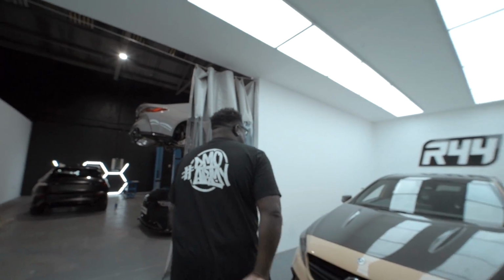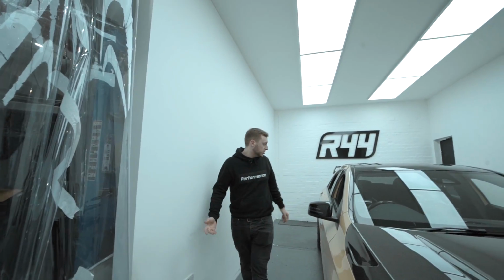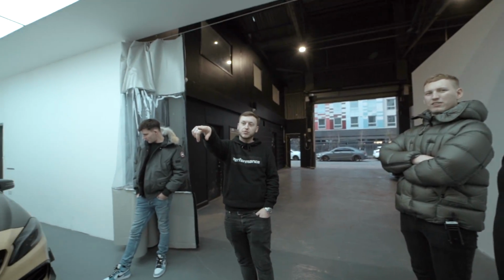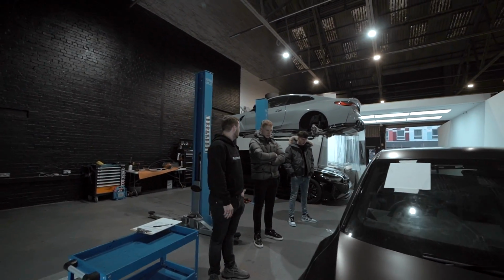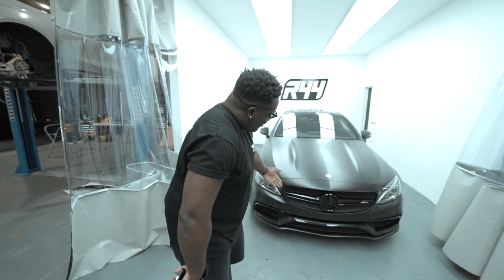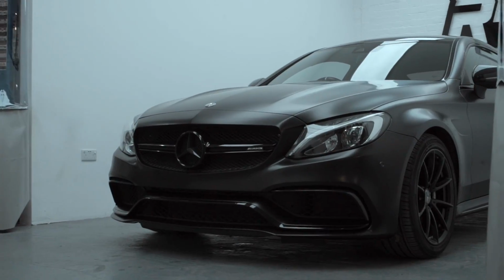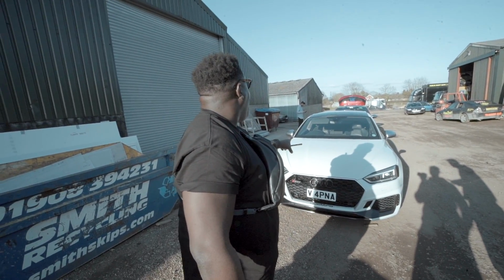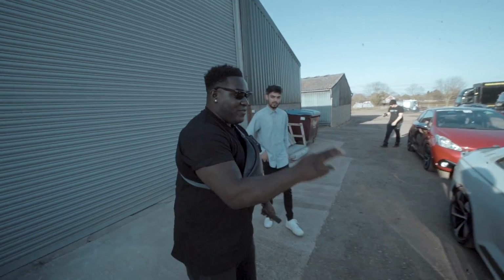THIS BMW M140i SMOKES THIS MCLAREN! 😳🚀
Yo Guys!